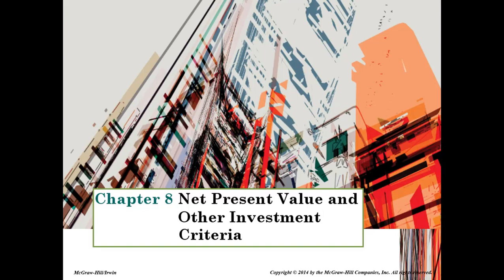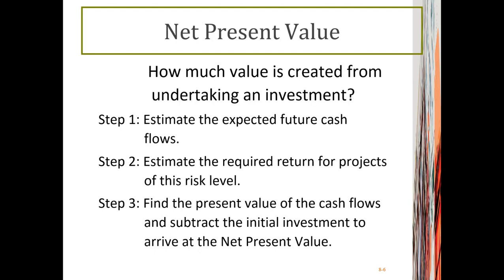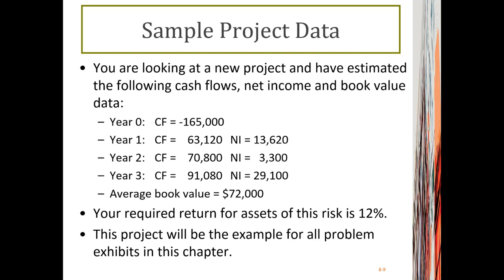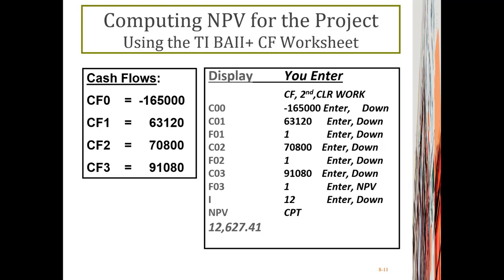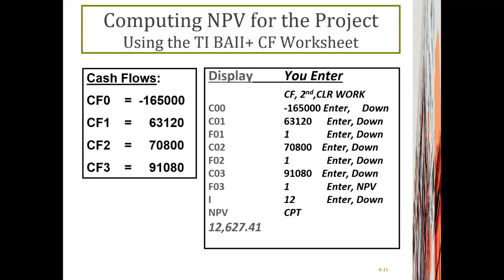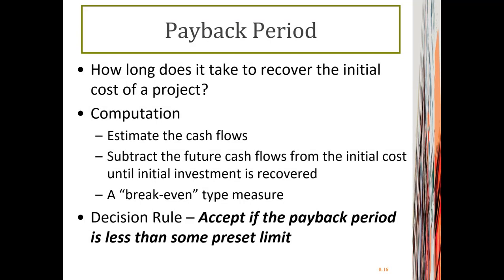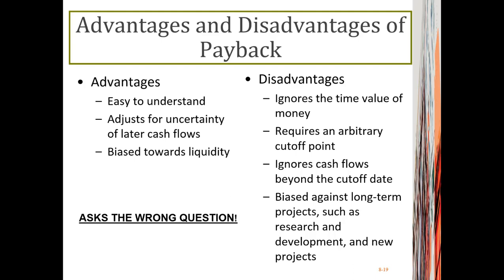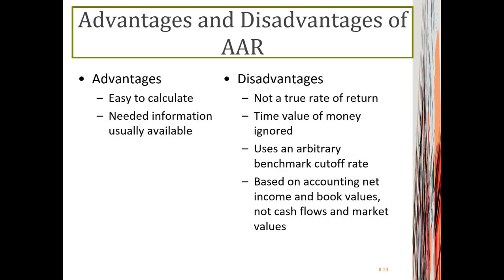Chapter 8 part 1